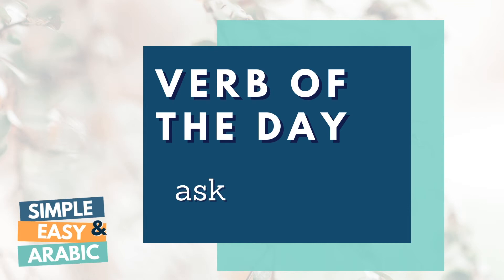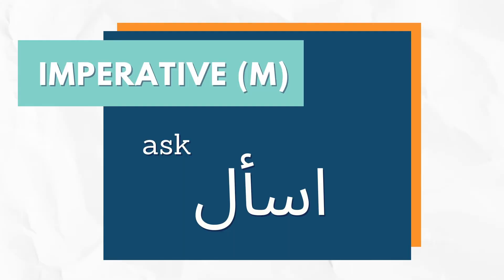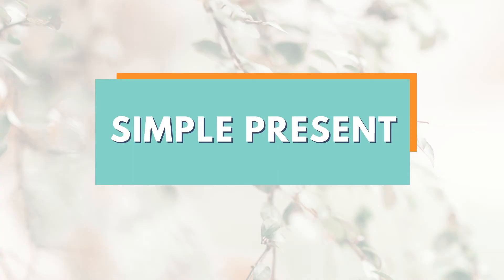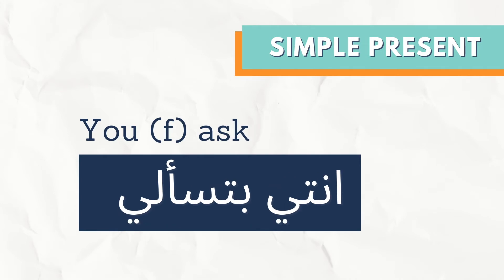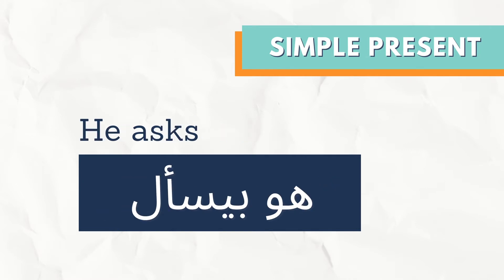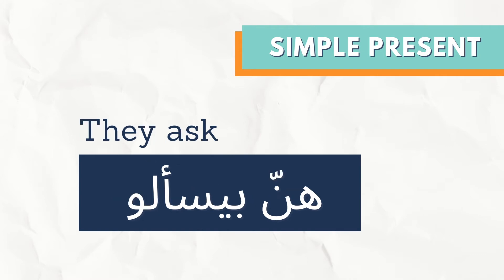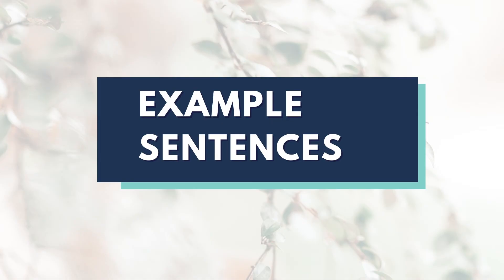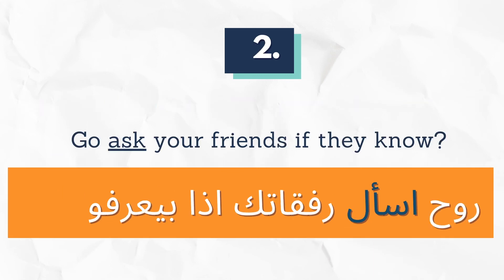To ask - Verb of the Day | Levantine Arabic | Simple and Easy Arabic